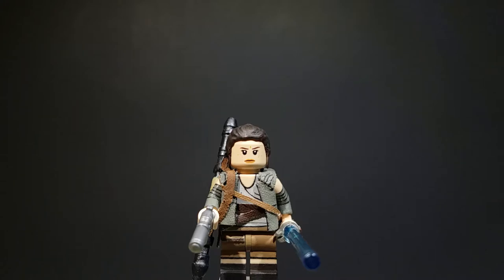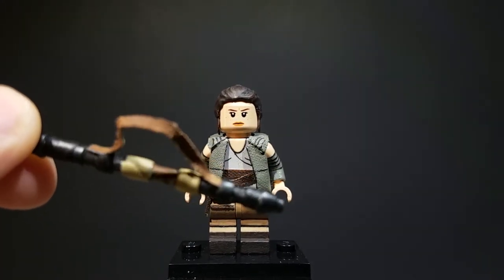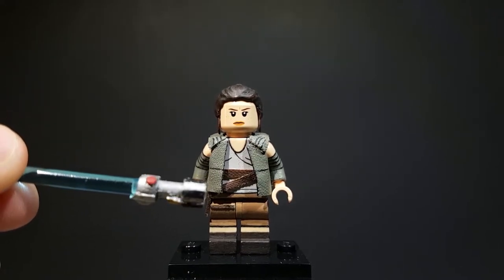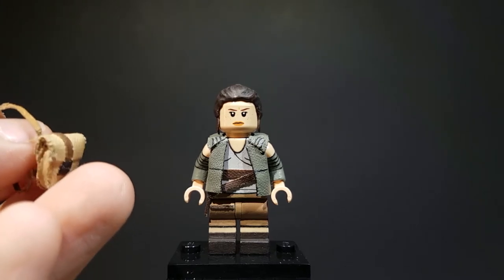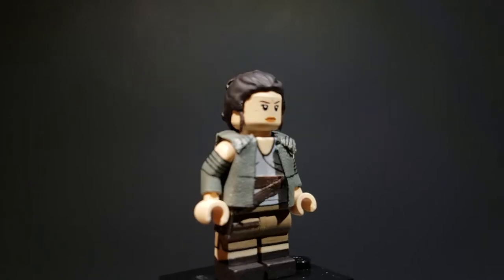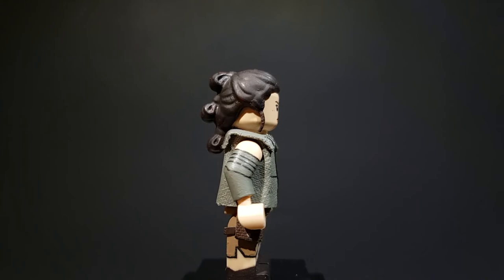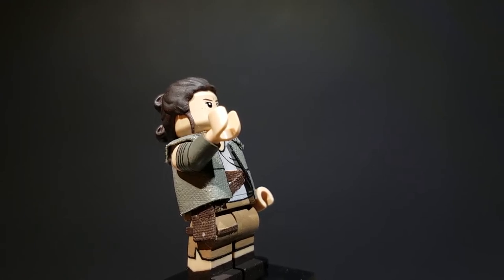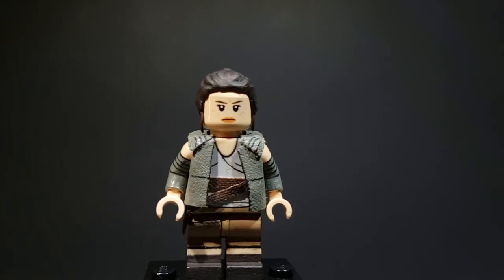LEGO Star Wars: The Last Jedi - Rey (Resistance Outfit) Custom Showcase